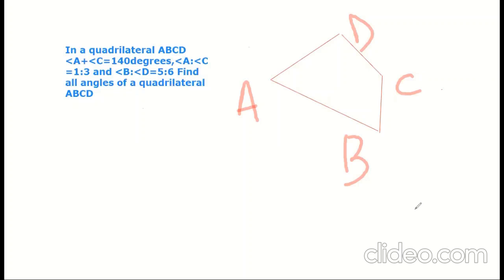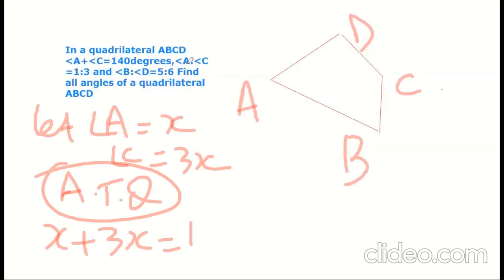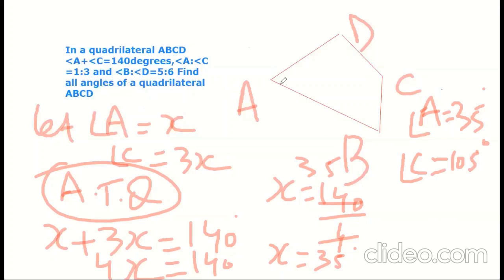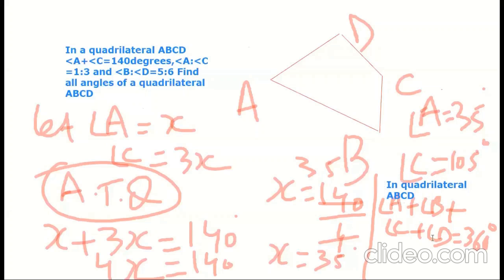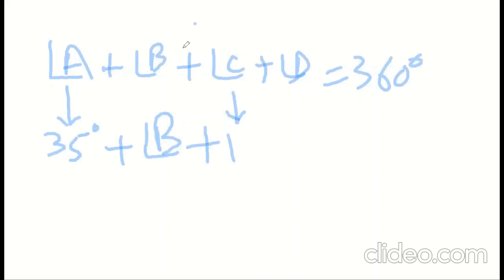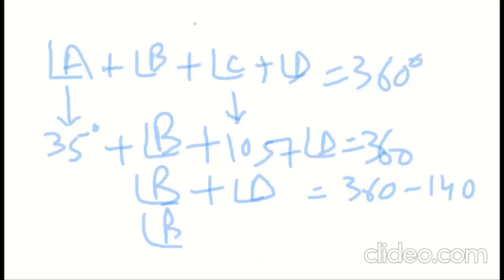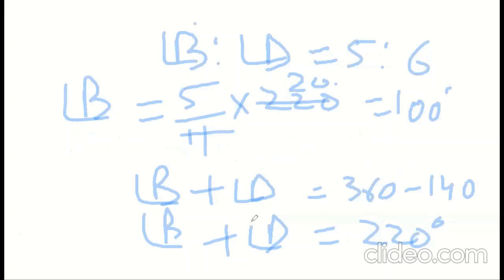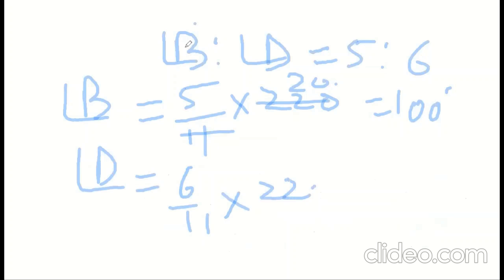UNDERSTANDING QUADRILATERAL-IMPORTANT CONCEPTUAL QUESTION-CLASS 8-MATHEMATICS